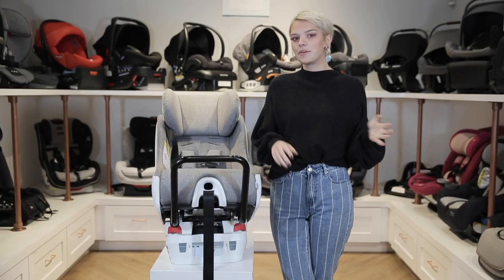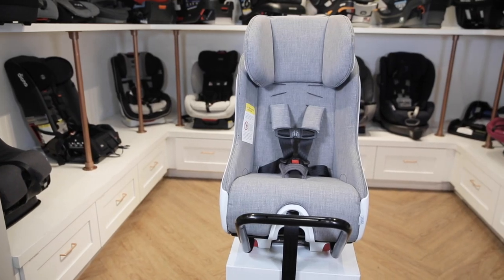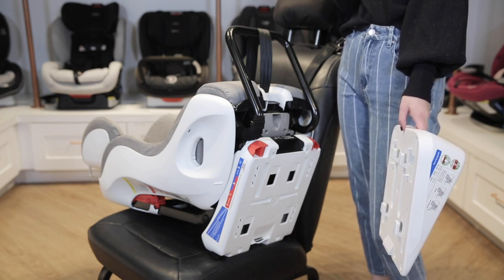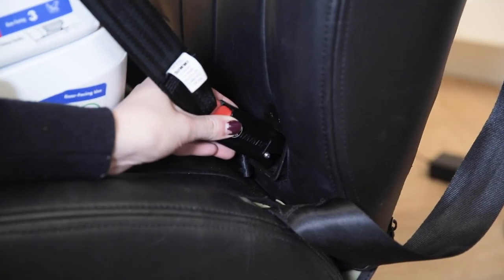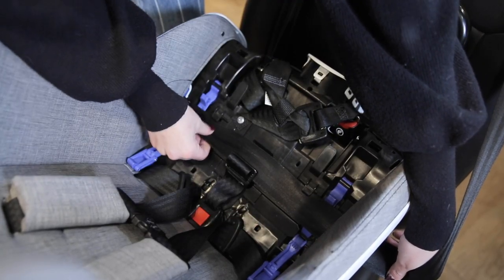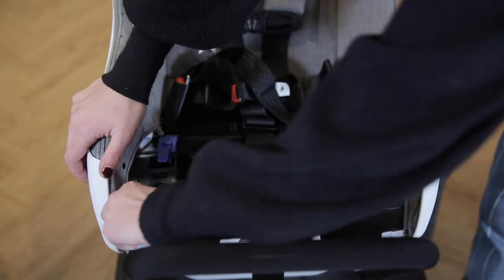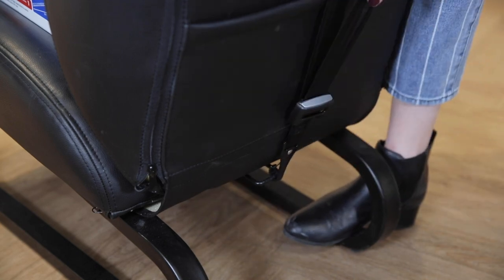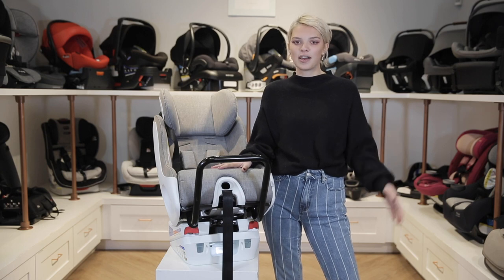Clek Foonf Convertible Car Seat | The Baby Cubby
Built like a tank and made with energy-absorbing crumple technology, the Clek Foonf convertible car seat provides the utmost protection for your child. It's easy to install, thanks to a forward-facing rigid-LATCH installation that's so secure, you'd swear the seat becomes one with your vehicle. It's one of the best-rated convertible car seats available, and has the durability to be passed from one child to another. (And another. And another.)

0:14 Design and features
1:08 Rear-facing installation - attaching the base
1:32 Rear-facing installation with LATCH
2:23 Rear-facing installation with seatbelt
2:50 Forward-facing installation - removing the rear-facing base and the anti-rebound bar
3:29 Forward-facing installation with seatbelt
3:57 Forward-facing installation with rigid LATCH